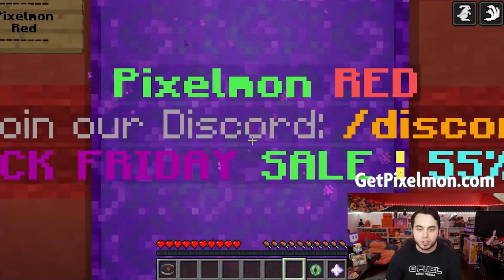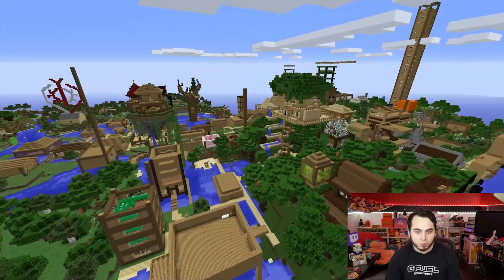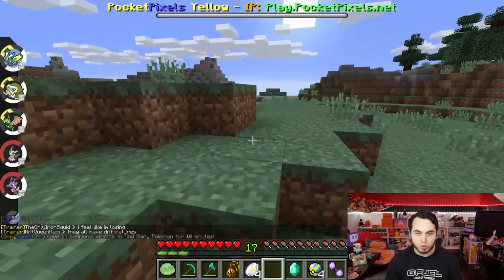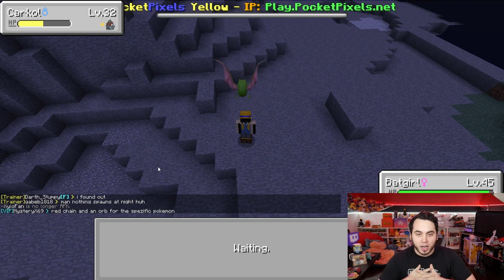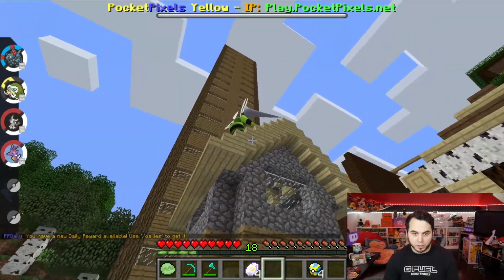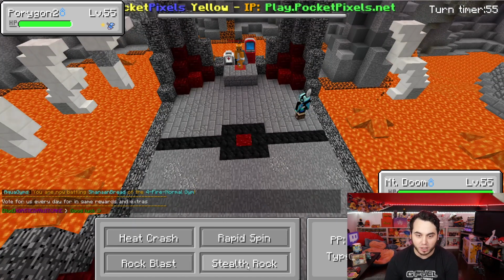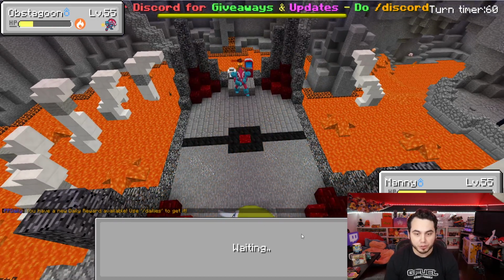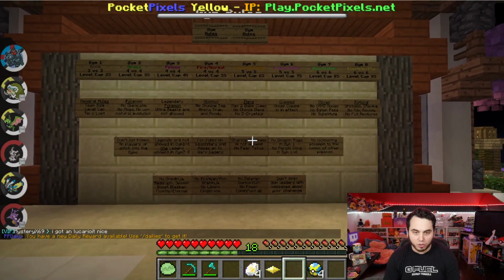My SHINY LUCK has PEAKED! The PERFECT SHINY!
Can you believe it? We found the absolute PERFECT SHINY for our Quest!
Can we take down the Fire and Normal gym to get our 4th badge?

The PocketPixels Yellow Server is a Pixelmon Server on Reforged that supports Generation 8 of Pokemon and Pixelmon! On this journey we will challenge the gyms and Elite 4 in the Pixelmon World while playing with the aDrive Army and having a ton of fun! We will only use Shiny Pokemon to complete this challenge! In episode 4 we find the PERFECT SHINY and take on the Fire and Normal gym!

Previous Episode
This SHINY MEGA BLASTOISE appeared out of NOWHERE!

Pixelmon info!
PocketPixels Yellow Info
IP Address: Play.PocketPixels.net

aDrive is a paid partner of the Pocket Pixels Yellow Server!